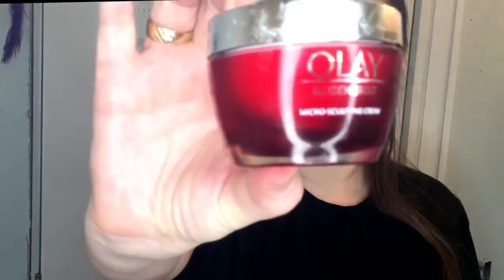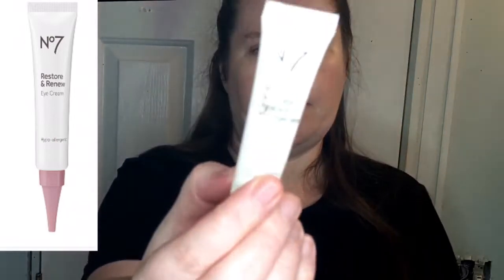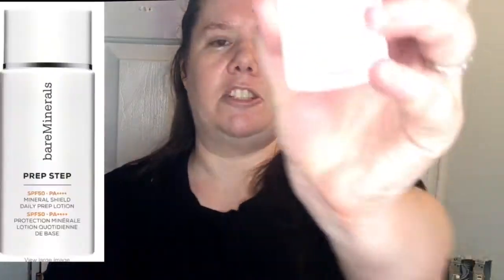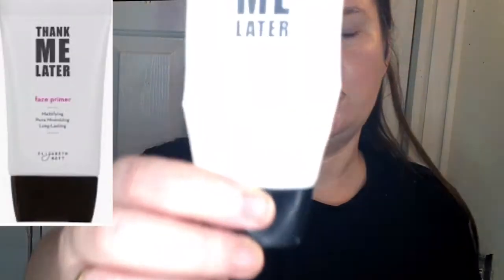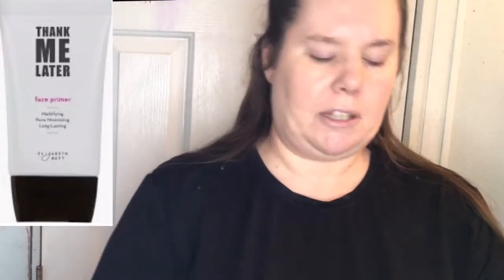Pre makeup skin prep routine ! Summer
Today’s video is all about how I prep my skin before  I put on makeup!  These steps protect my skin and give me a great staring place so my makeup goes on perfectly! These are the products I use to create  super hydrated skin
So my makeup looks it’s best!  If you want beautiful makeup application it starts before you ever add a drop of makeup!

Ebates! Get cash back for every online shopping trip!